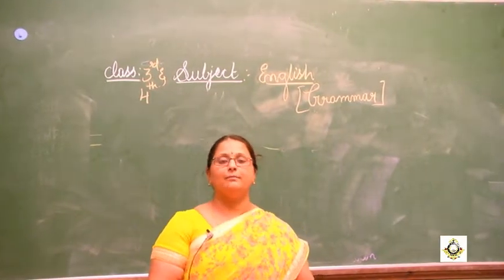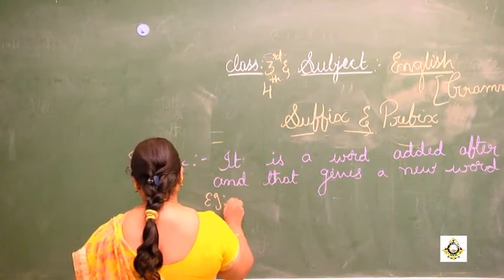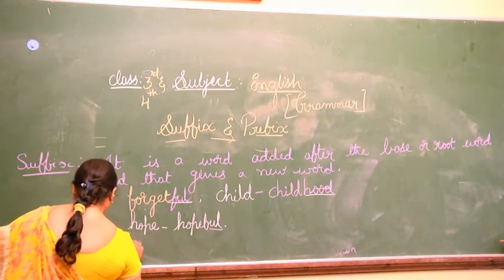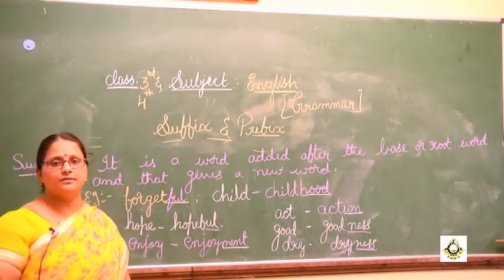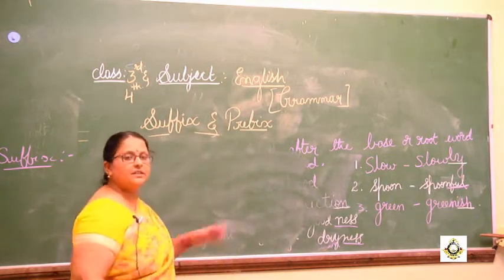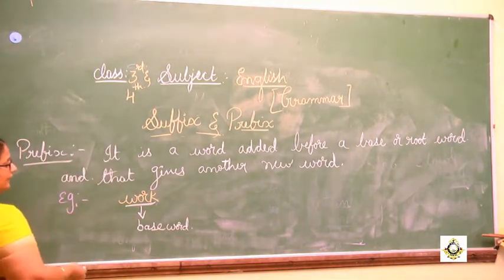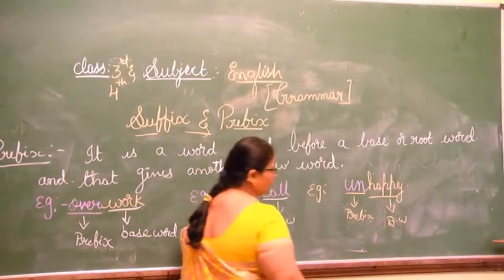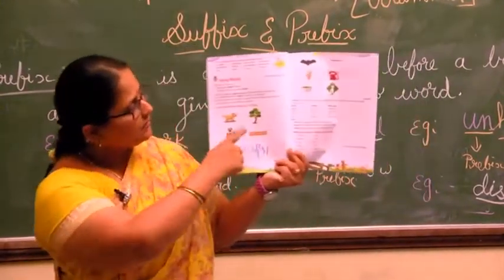english class 3&4 compressed